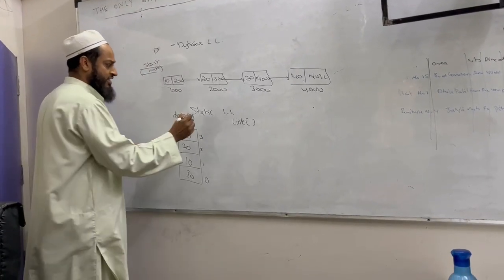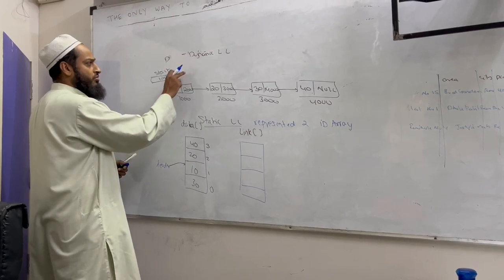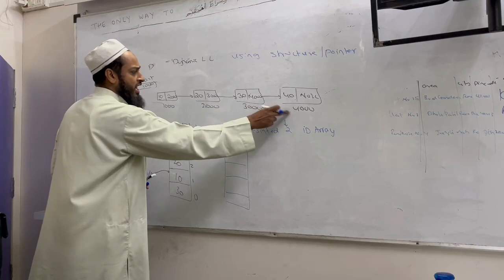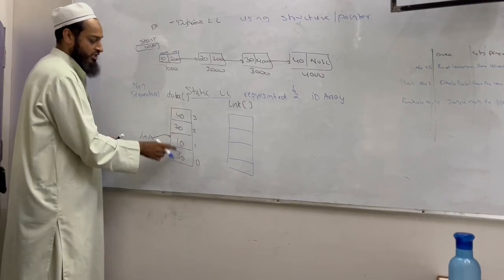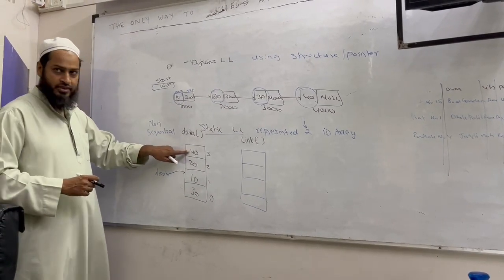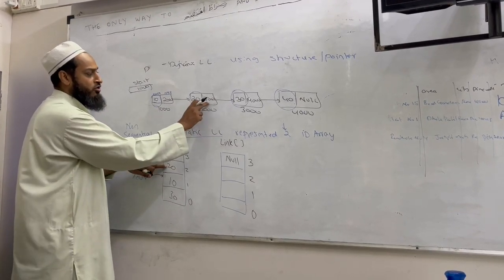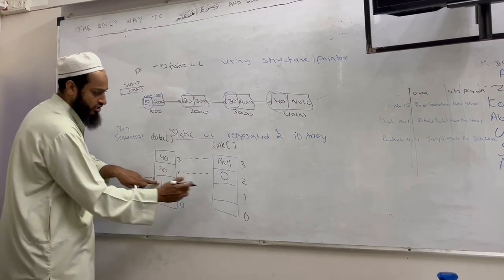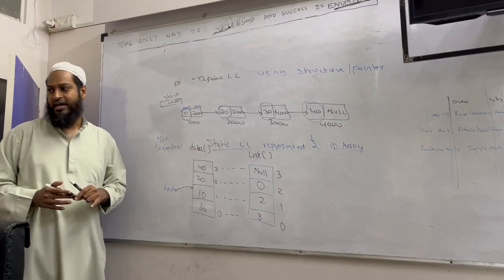Static Linked List(creation of LL using Array)